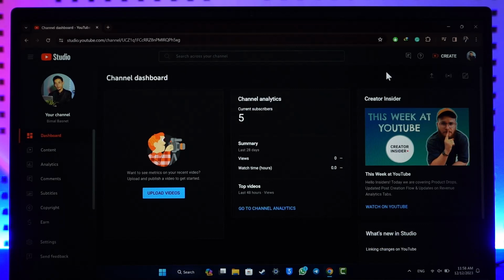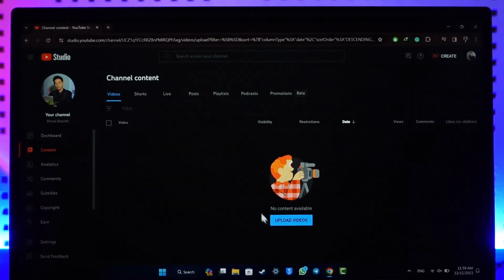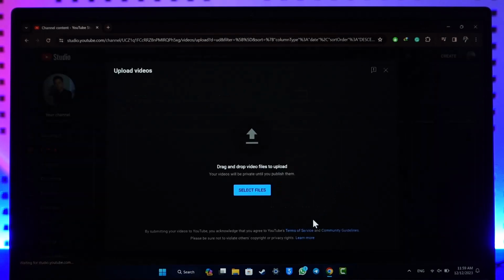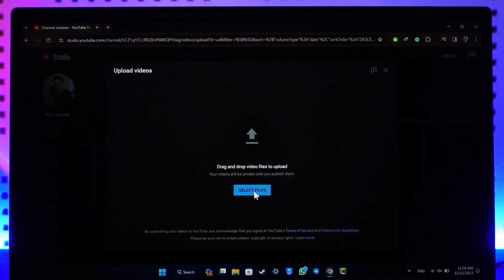How Do You Make a Video on Your YouTube Channel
This video guides you through an easy step-by-step process to make a video on your YouTube channel. So make sure to watch this video till the end.

~ Chapters:
0:00 Introduction
0:12 Make Video on Channel
0:55 Conclusion